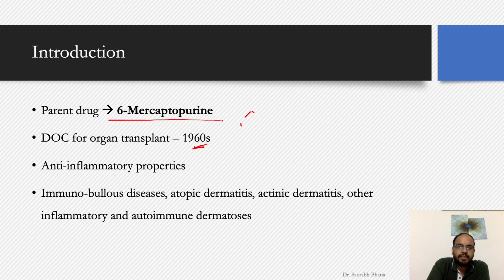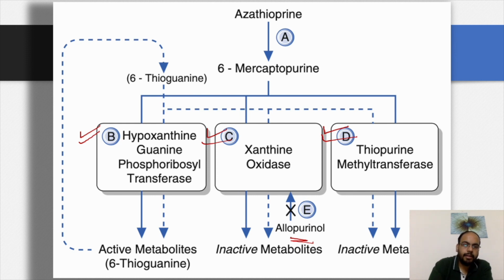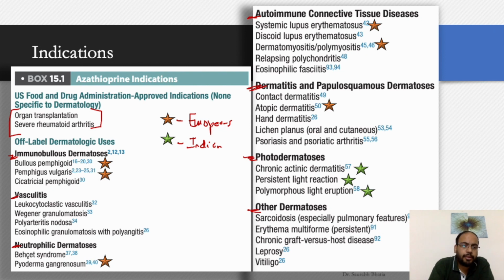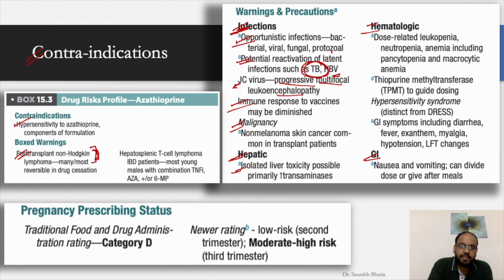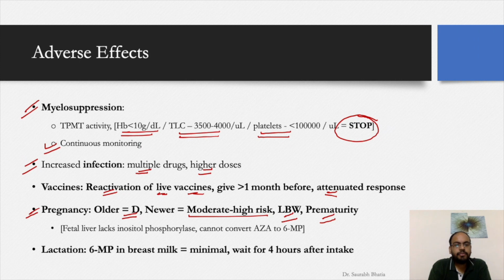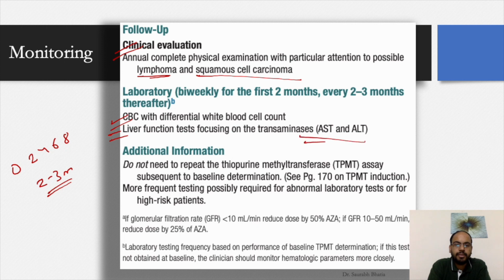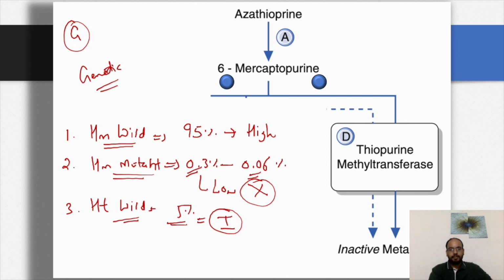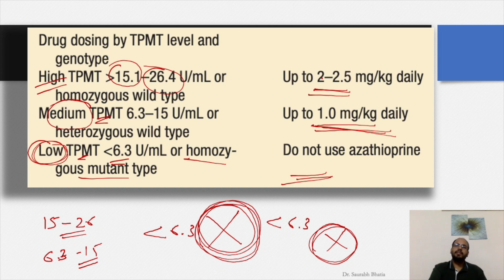Azathioprine in Dermatology - Drug, Mechanism of Action, Use, Side-effects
Hi. With this video, we will discuss the use of Azathioprine in dermatology and be better prepared for treating our patients. This video is directed towards dermatologists and is not at all advisory for non-medical personnel.

Introduction - 00:00
Pharmacology - 01:54
Structure of 6-Mercaptopurine - 05:41
Metabolism - 07:28
Mechanism of Action - 08:16
Use - 12:57
Contra-indications - 22:33
Adverse effects - 27:41
Drug interactions - 37:13
Monitoring - 40:16
Xanthine Oxidase Inhibitor Use - 43:21
TPMT testing and significance - 46:53